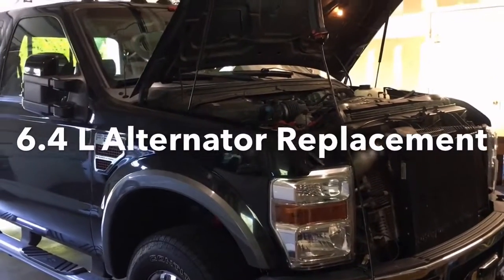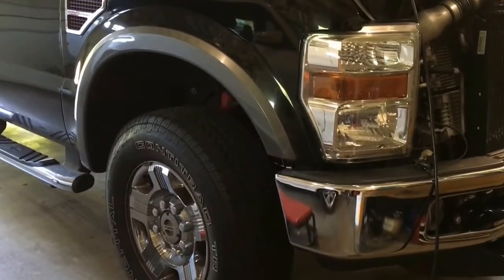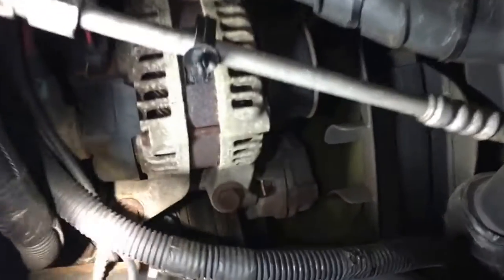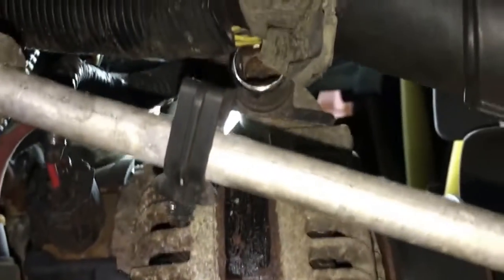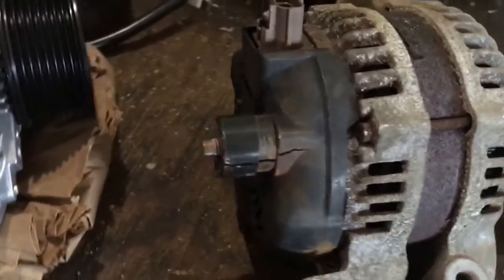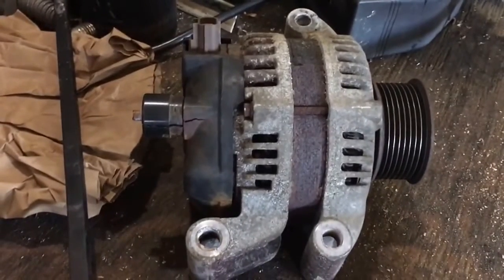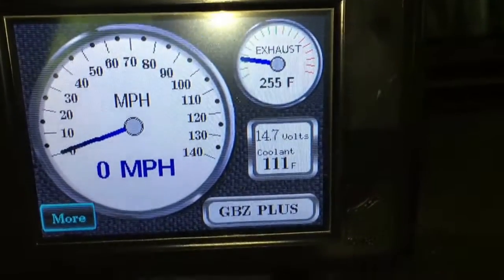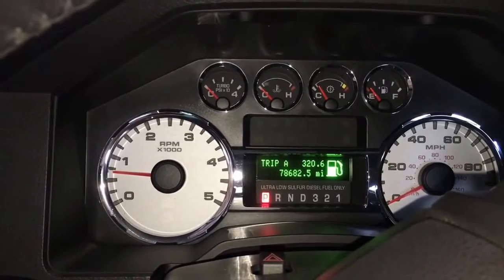6.4 L Powerstroke Alternator Replacement - DTC code P0625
Removal and installation of new Alternator in my 2008 Ford F-250 Super Duty 6.4 L Diesel Truck to fix my P0625 code - Generator Field Terminal Circuit Low.   Stock alternator was a 125 Amp.  It was on the outs and I decided to upgrade to a 200 Amp.  Went with OEM from Ford Motor Craft.